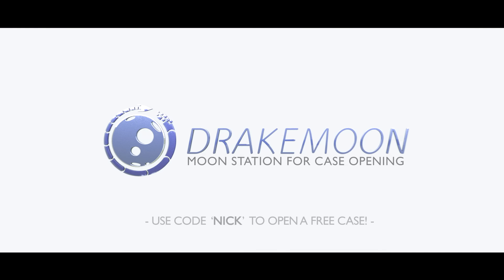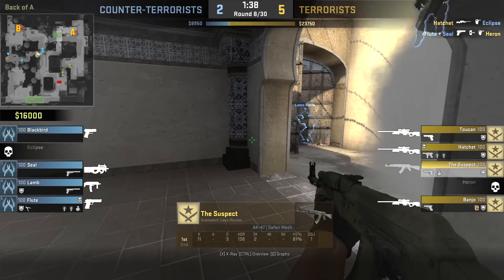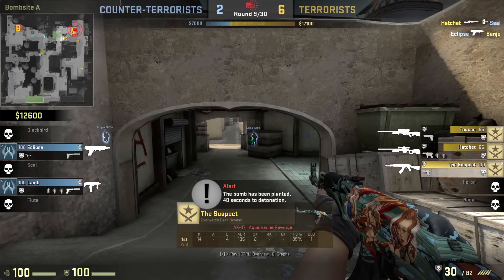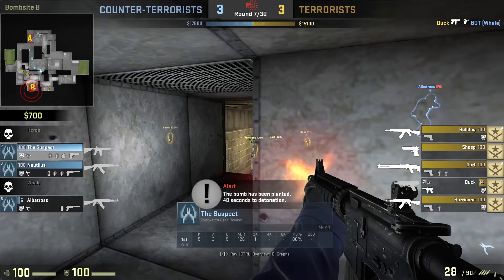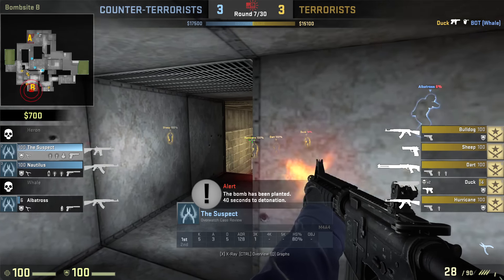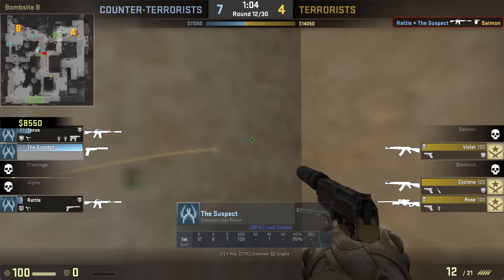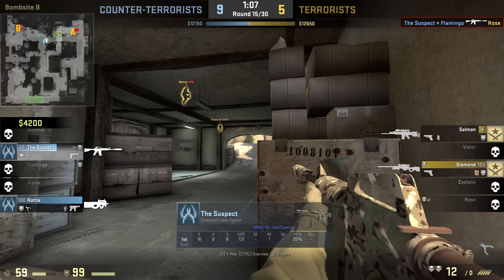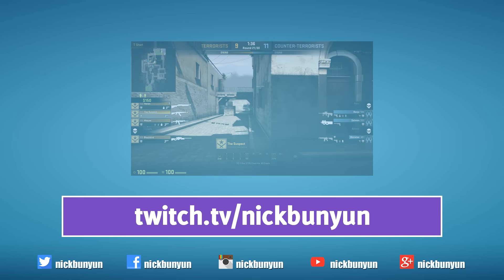RIP SKINS - KNIFE, AK AND MORE! FISHY OR NOT FISHY #77 - CSGO Overwatch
If you guys wanna play with more people, check out Discord!
Kinda like teamspeak only way better! :)